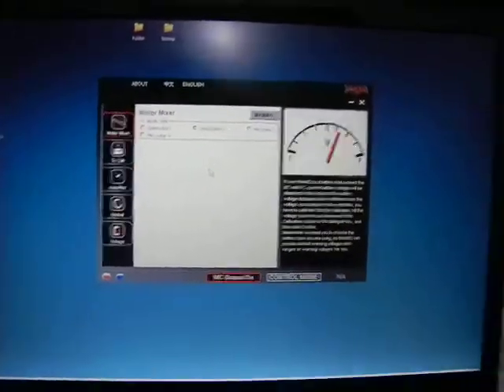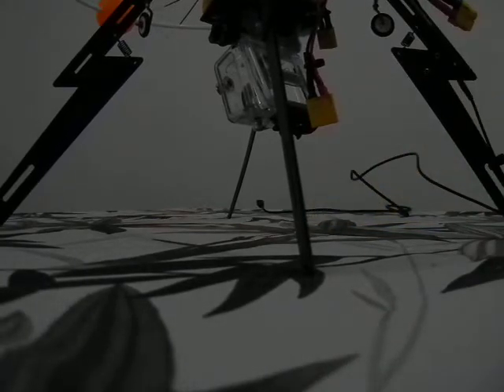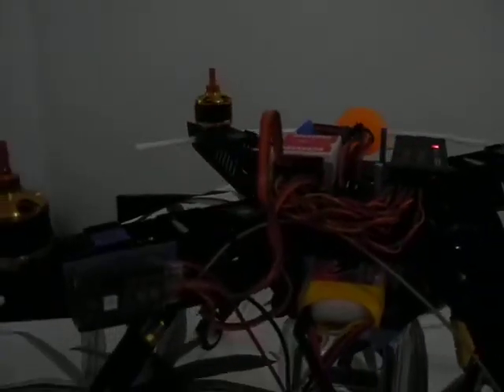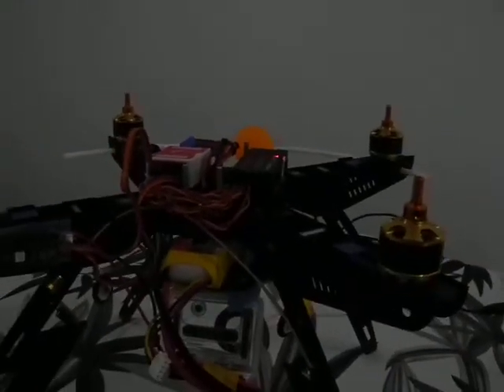DJI Naza - Gaui 10A Incompatible ESCs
I received this unit today, after a long wait, and guess what? the M1 and M2 ESC outputs are not working.